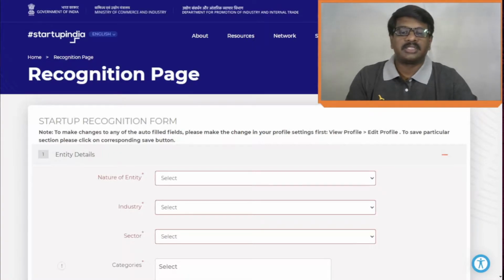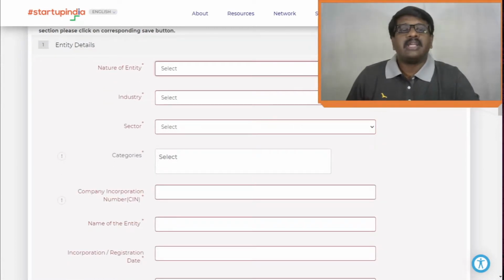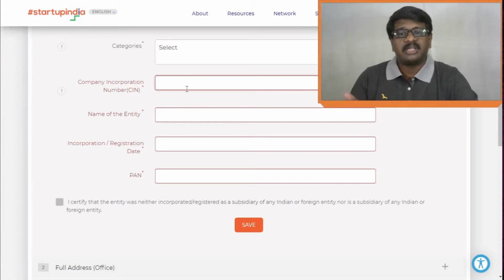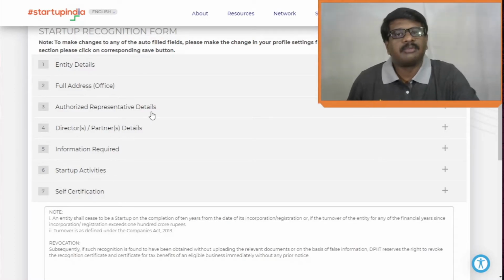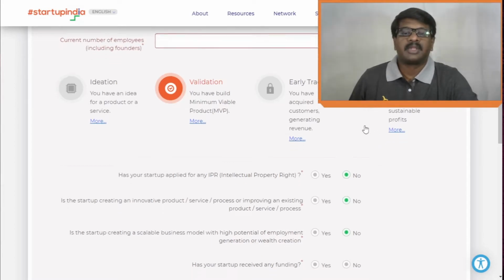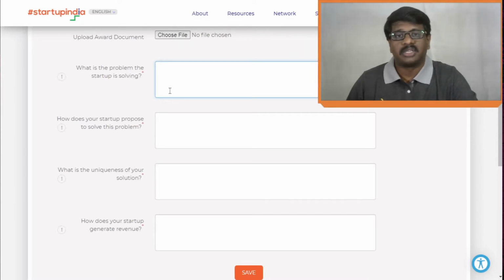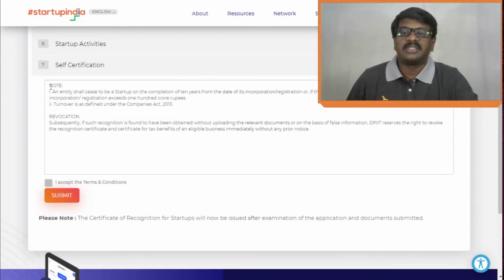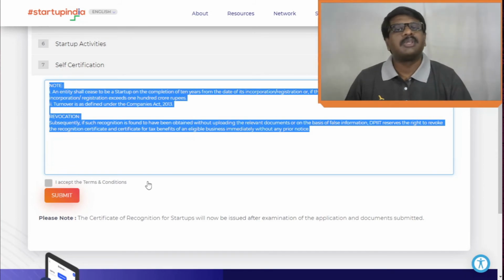How to Get Startup India Recognition ? | 2021 | DPIIT Recognition | Startup India Registration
This video explains step-step about to how apply for Startup India Recognition through DPIIT. Startup India Registration process is pretty simple and Quick

& don’t forget to mention hashtag